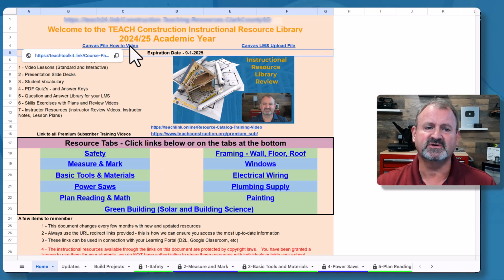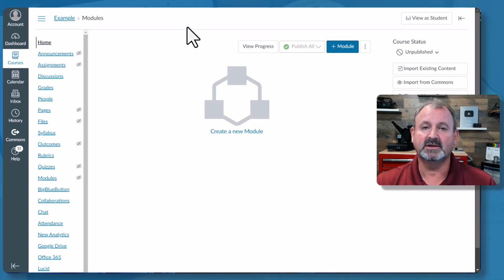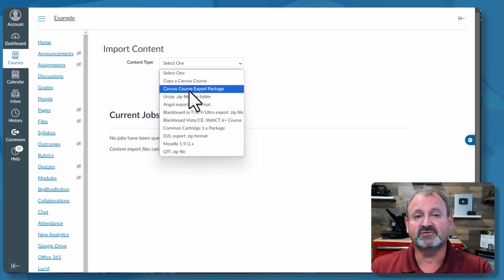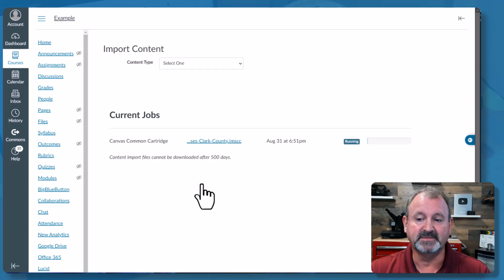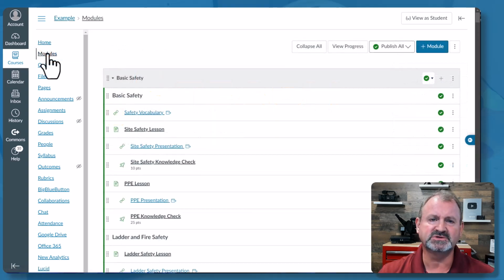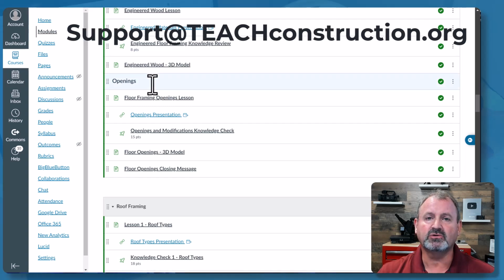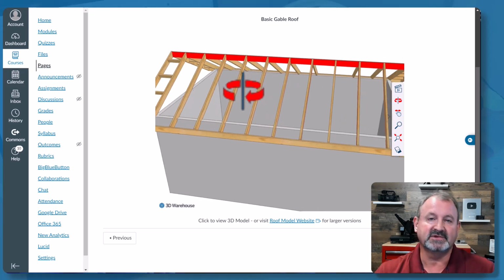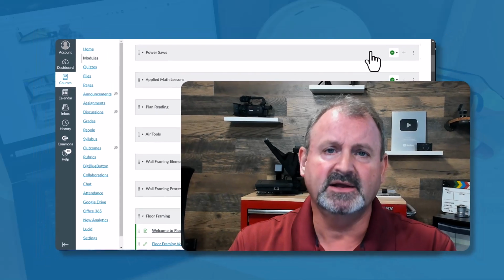TEACH Construction files in Canvas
An updated video about loading the TEACH Construction Instructional Resources into Canvas.